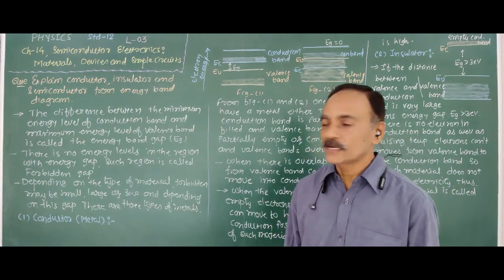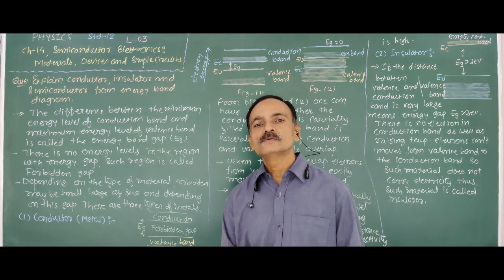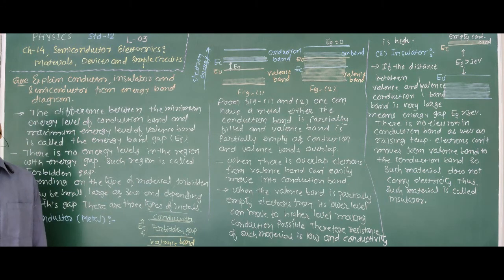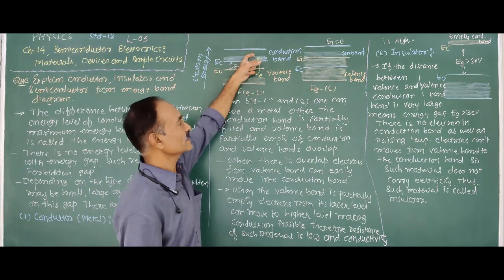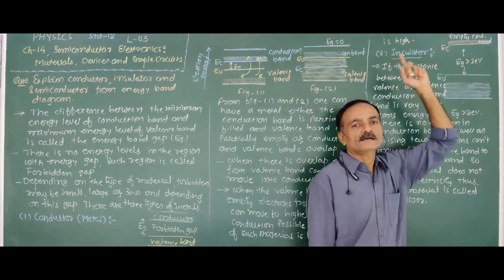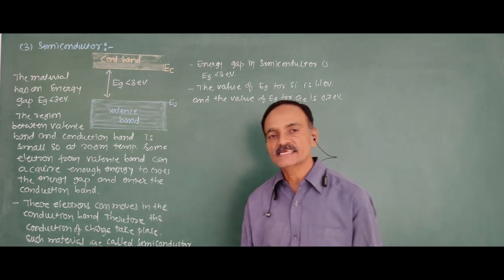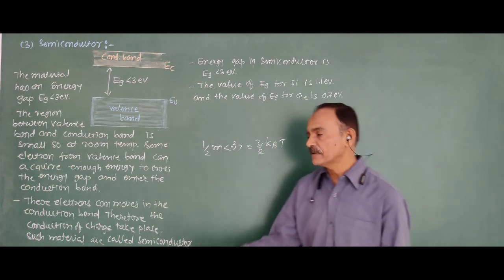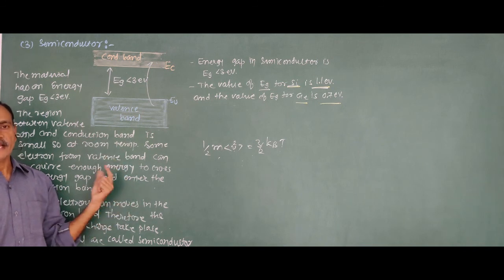CLASS 12 ENG MED PHYSICS | CH:13SEMICONDUCTOR ELECTRONICS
CONDUCTOR INSULATOR AND SEMICONDUCTOR